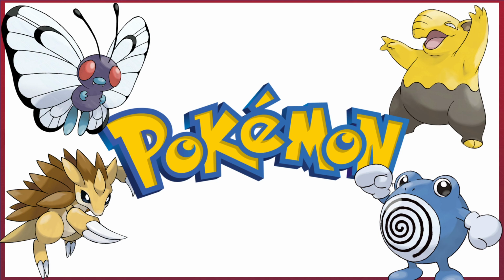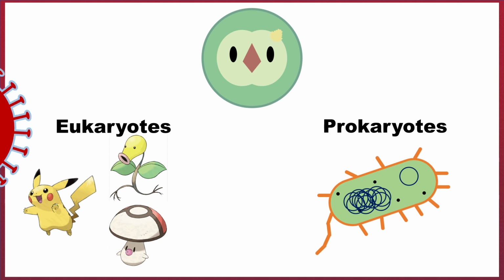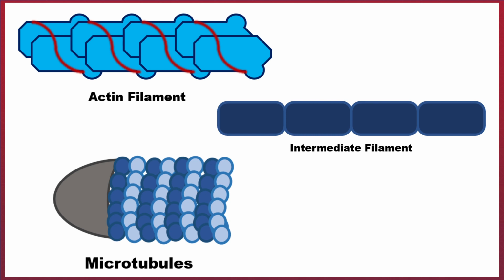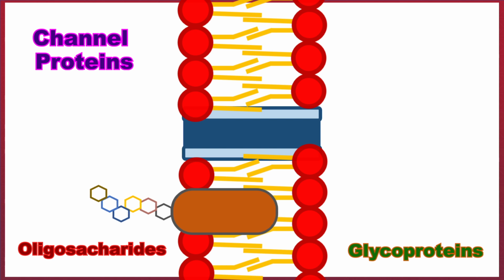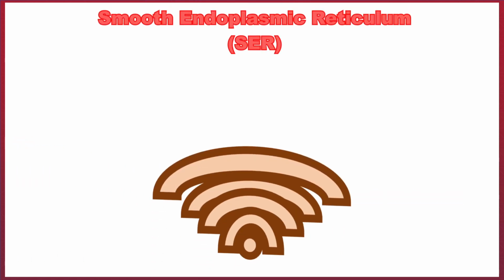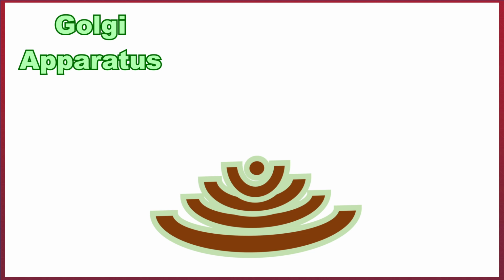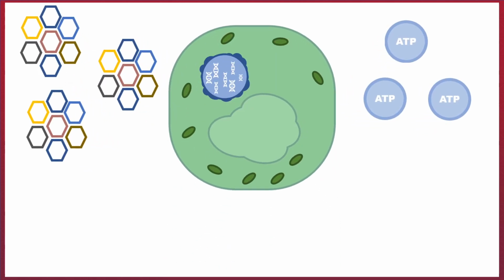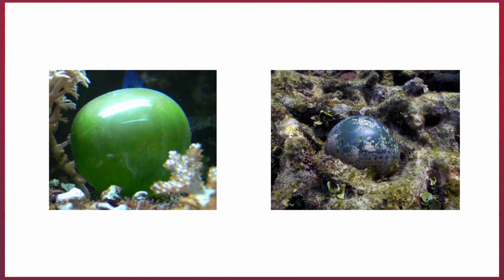Are There GIANT cells? | The SCIENCE of Solosis (Pokémon Sword and Shield)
What is Solosis? The answer may not be as easy to find as you think. This psychic Pokémon may be known as the cell pokemon but there are over 8.7 million species of cells to choose from. Today we'll be delving into the science behind Solosis and seeing EXACTLY what Solosis is!